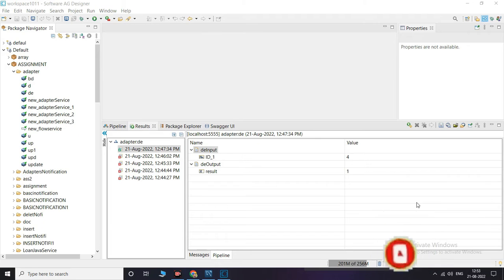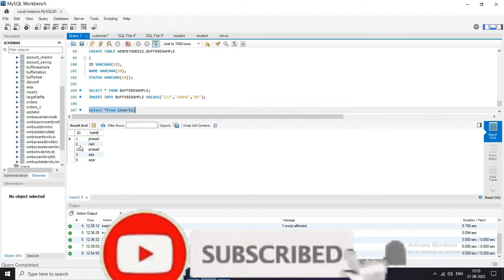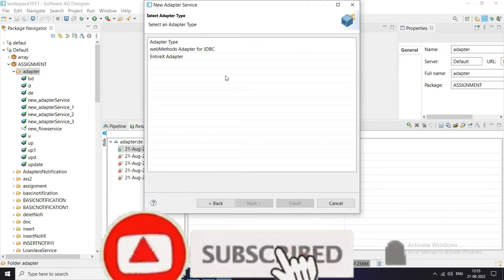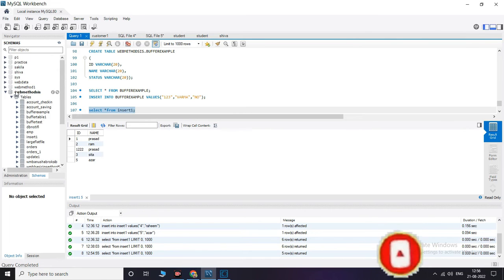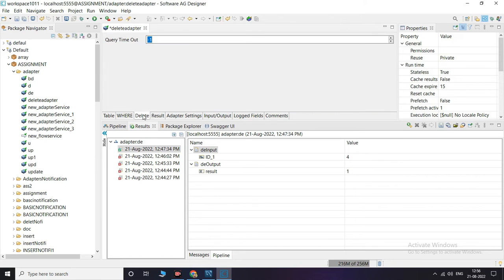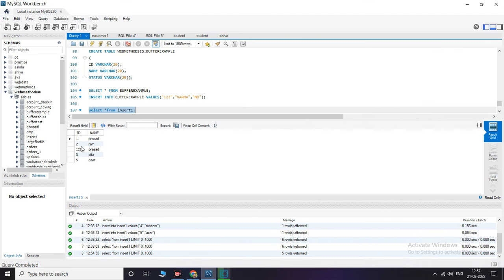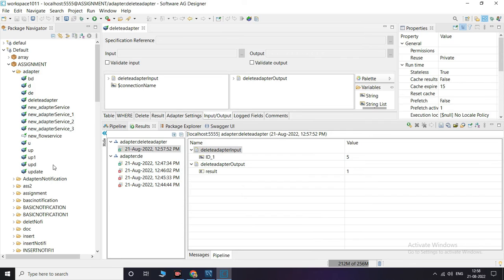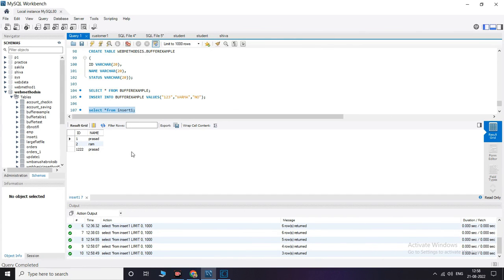how to use delete adapter service in webmethods//develop delete adapter service in sowtware AG 10.11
how to use delete adapter service in webmethods//How to develop delete adapter service in sowtware AG 10.11//KRUTHIKMANNY CREATION